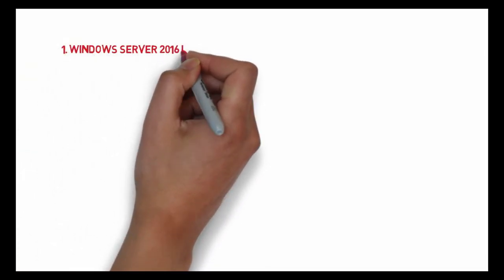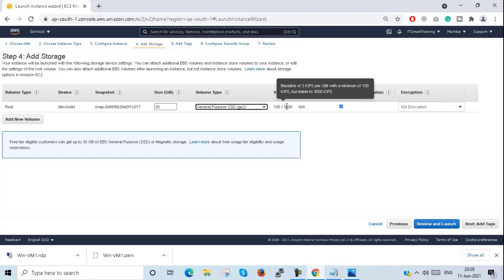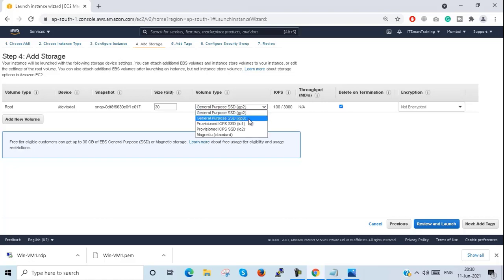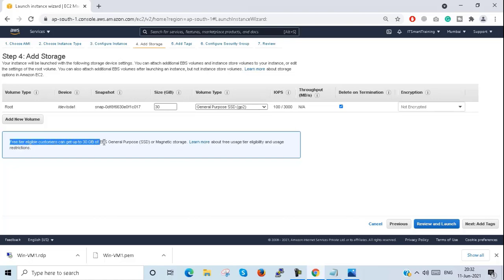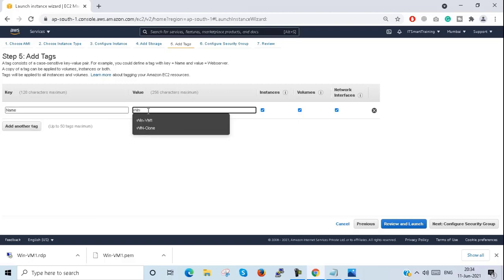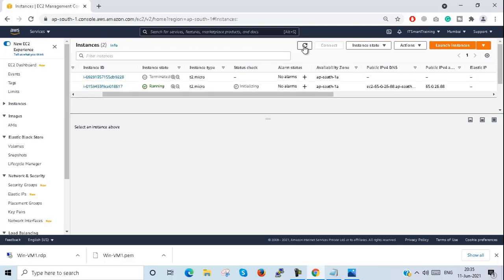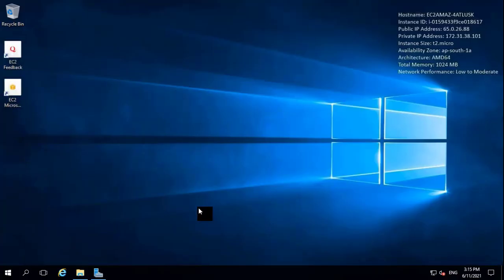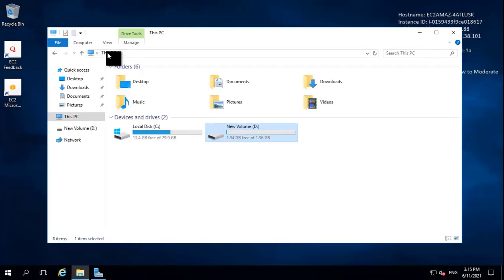EBS Volume Hands-On-Lab In Windows | Episode 23